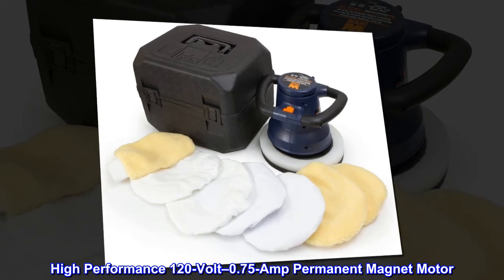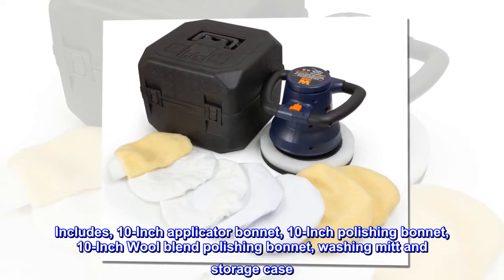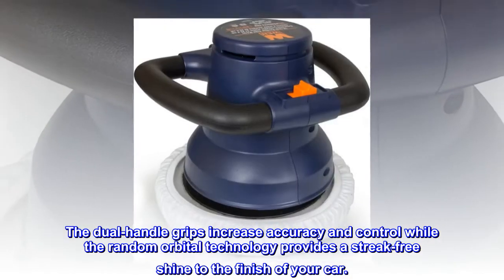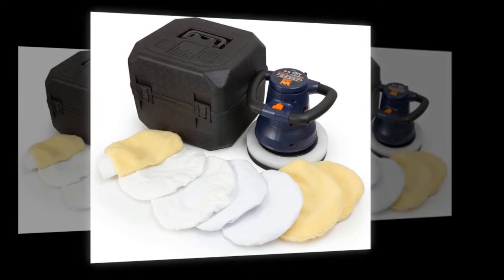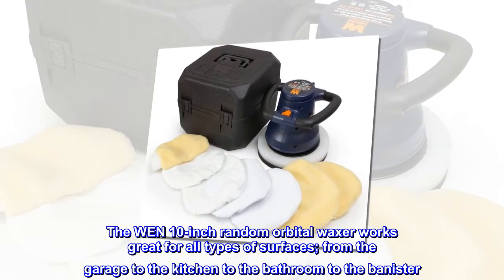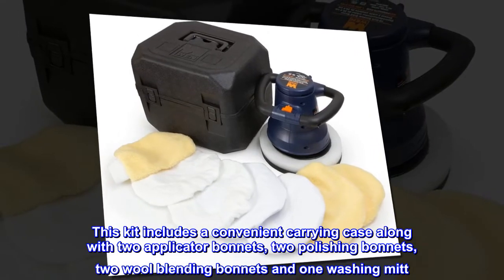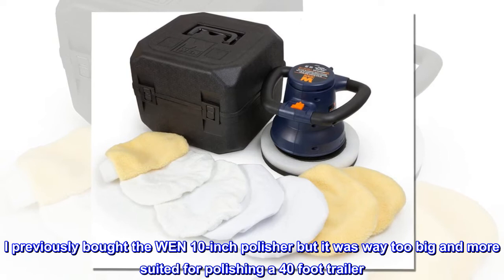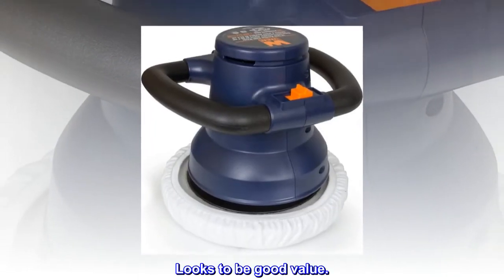WEN 10PMC 10-Inch Waxer/Polisher in Case with Extra Bonnets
High Performance 120-Volt–0.75-Amp Permanent Magnet Motor
3200 Orbits Per Minute
High Impact Insulated Housing
Includes, 10-Inch applicator bonnet, 10-Inch polishing bonnet, 10-Inch Wool blend polishing bonnet, washing mitt and storage case
Remember when a polished car was the sign of a hard work ethic? Give your car the love it deserves with the WEN 10-inch Waxer and Polisher. The dual-handle grips increase accuracy and control while the random orbital technology provides a streak-free shine to the finish of your car.
Why put your trust in those other waxers? WEN pioneered random orbital technology decades ago and has been perfecting the complexities and idiosyncrasies of the waxer ever since. Now, years later, we come to you with the durable and affordable 10-inch waxer and polisher. Delicate enough for any paint job or finish; powerful enough for any stain or blemish. Just grab your favorite wax and hit the driveway.
No car? No problem. The WEN 10-inch random orbital waxer works great for all types of surfaces; from the garage to the kitchen to the bathroom to the banister. Vanquish any unwanted dirt or grime from your life, leaving nothing behind but a clean and reflective shine.
This kit includes a convenient carrying case along with two applicator bonnets, two polishing bonnets, two wool blending bonnets and one washing mitt. What else could you ask for? Make your car the talk of the town with the WEN 10-inch waxer and polisher.

Seems Like a Good Polisher
I previously bought the WEN 10-inch polisher but it was way too big and more suited for polishing a 40 foot trailer. So I returned it and got the smaller one which is perfect for home vehicles.

I haven't used it in earnest as yet, but it is a rotary polisher where the head actually goes around and not one that vibrates and goes through the motions.

Looks to be good value.